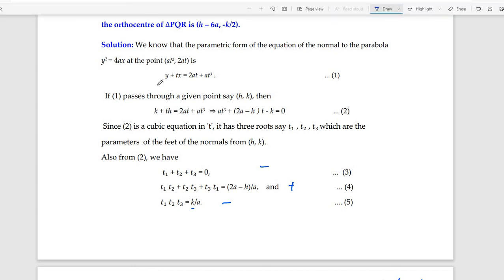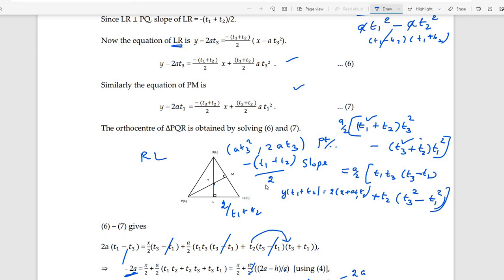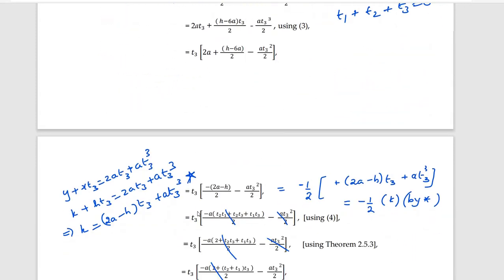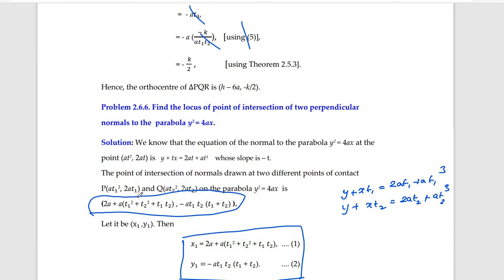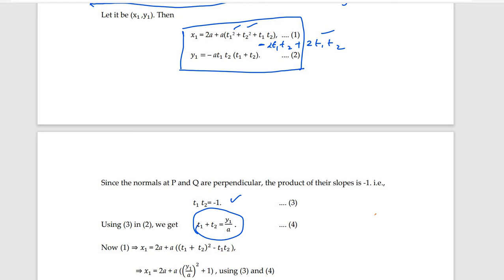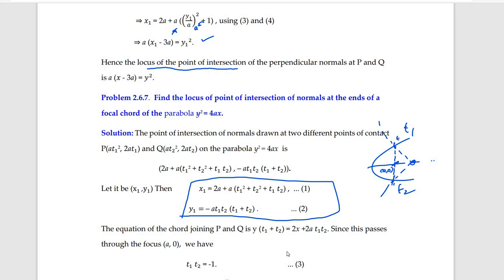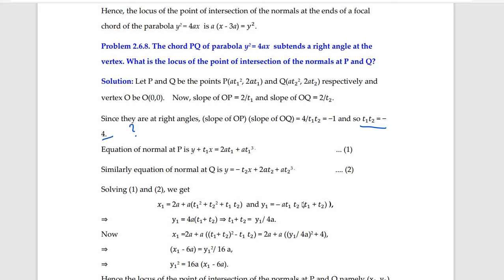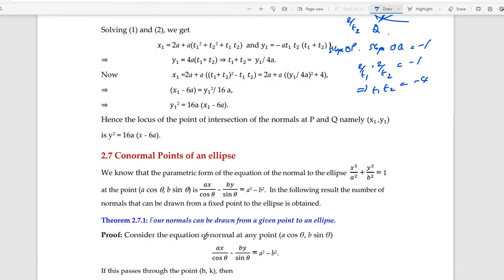A G of 2D| Lec - 11 | orthocentre problem|problems related to the point of intersection of normals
The Orthocentre of the triangle formed by conormal points  is obtained and problems related to the point of intersection of normals